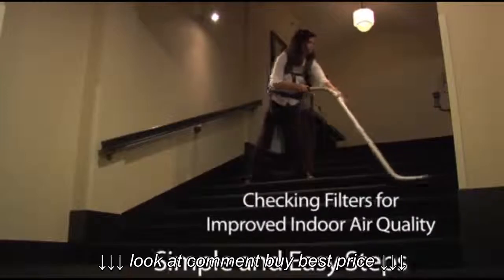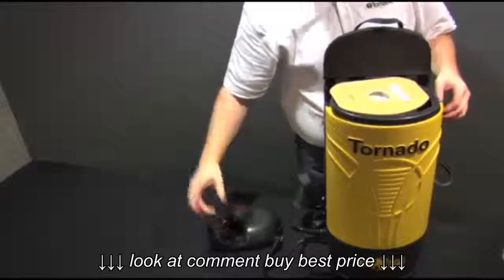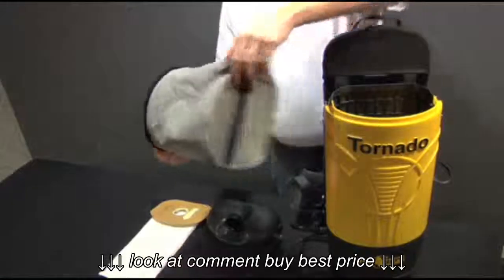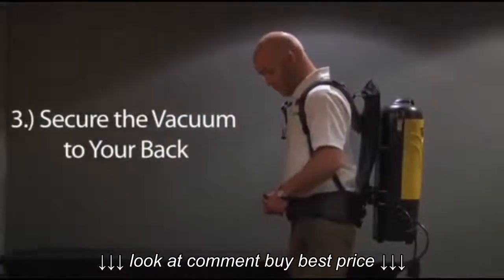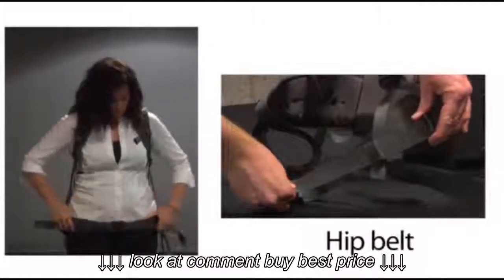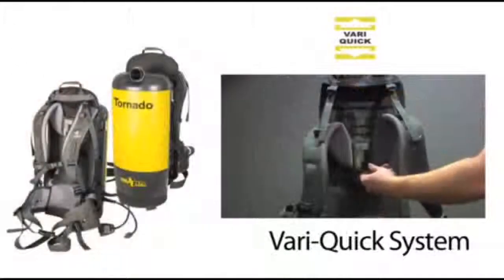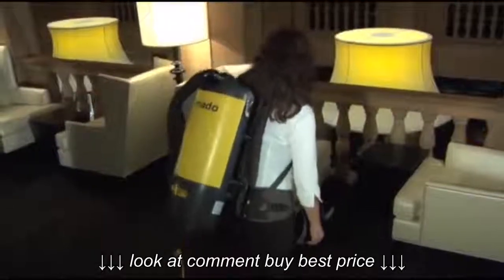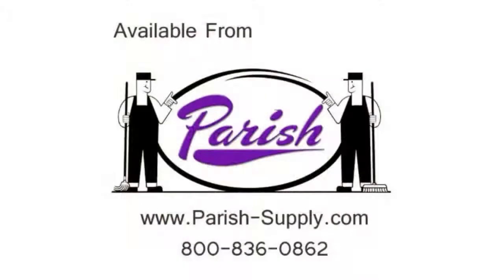Tornado Backpack Vacuum Cleaner Operation & Instruction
Tornado Backpack Vacuum Cleaner   Operation & Instruction, Tornado Backpack Vacuum Cleaner   Operation & Instruction